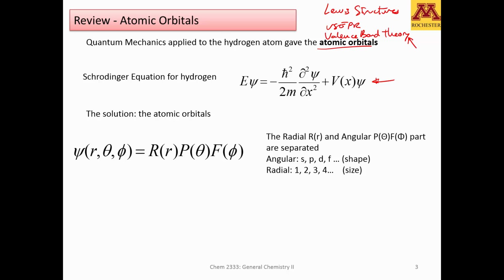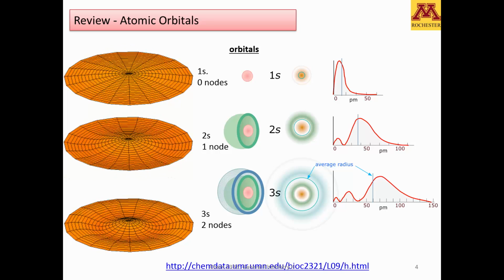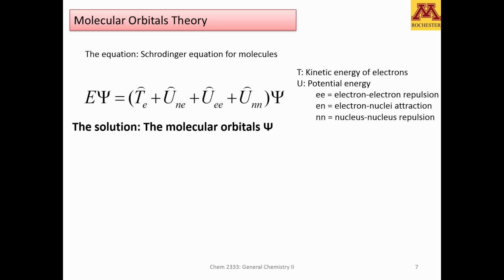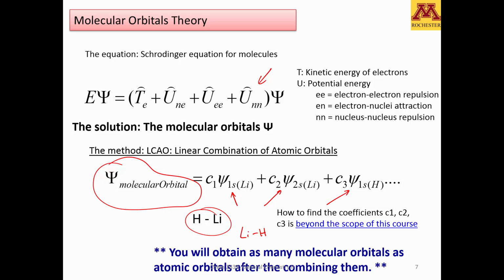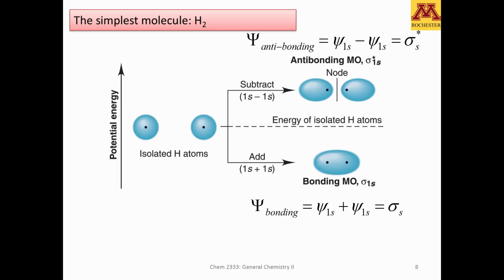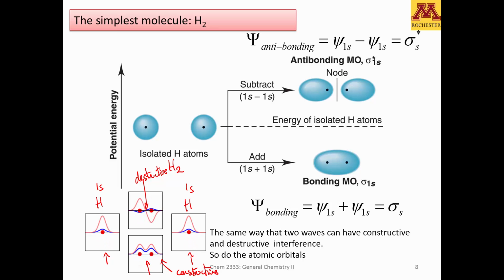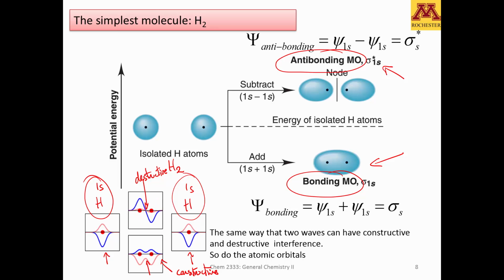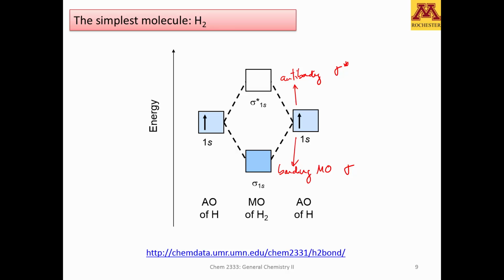GenChem2: M6-D4 Molecular Orbital Theory